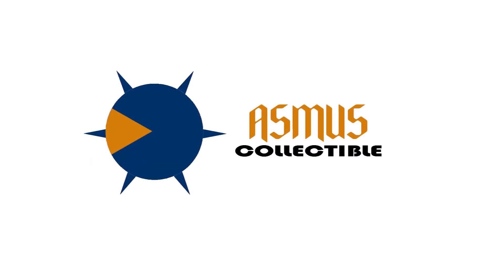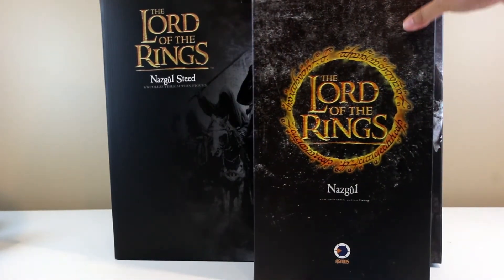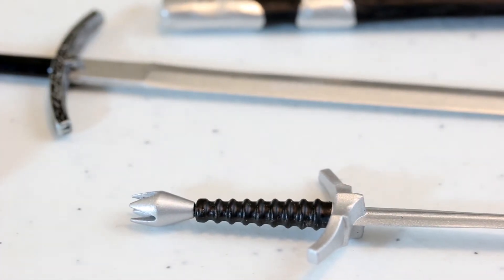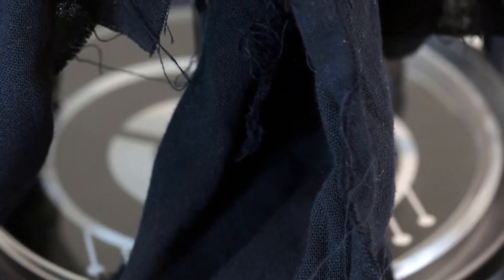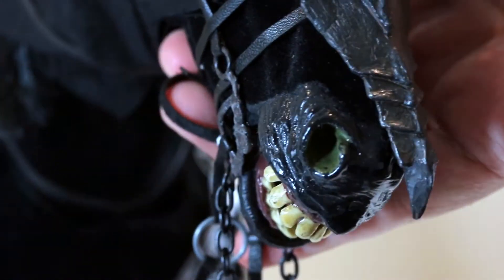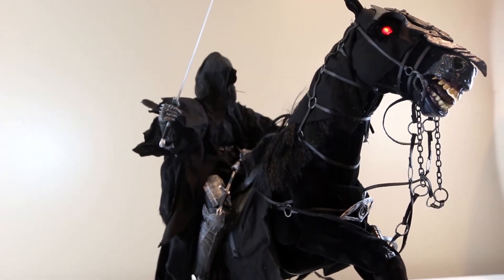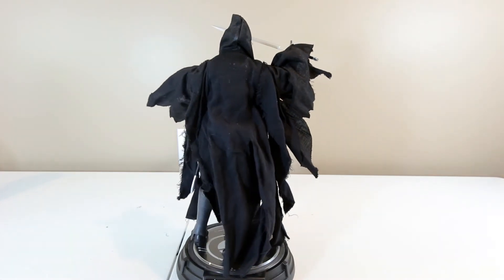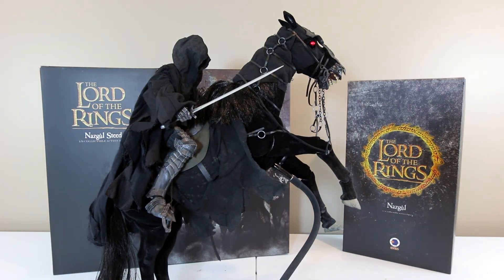Asmus Nazgul and steed review